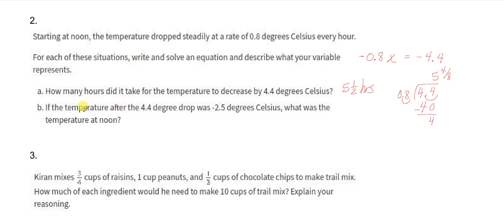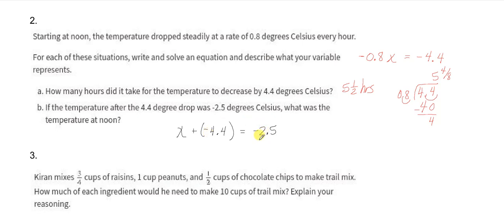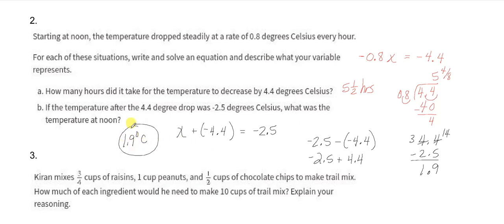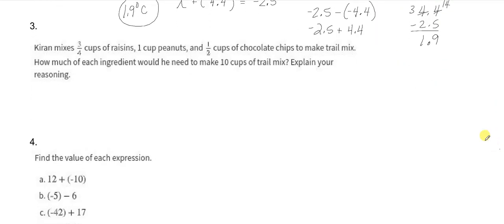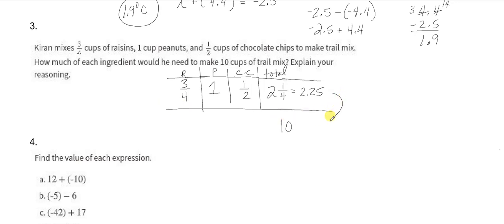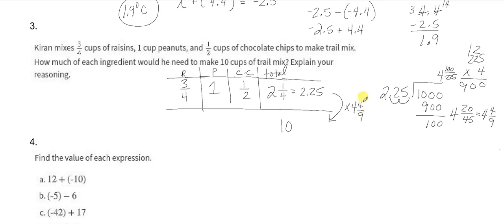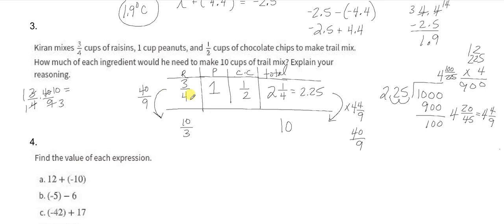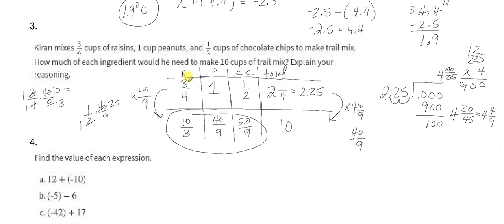HW 5.16 2b and #3